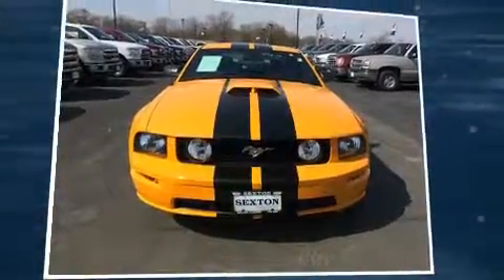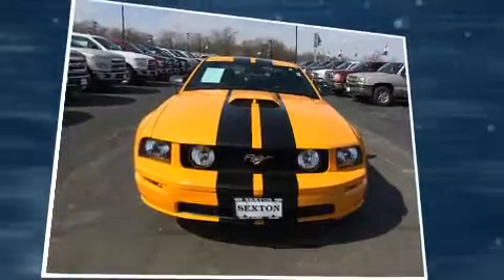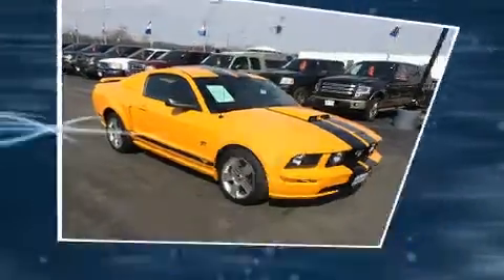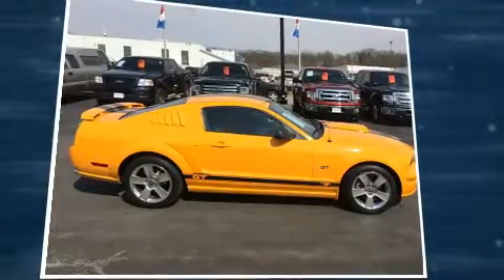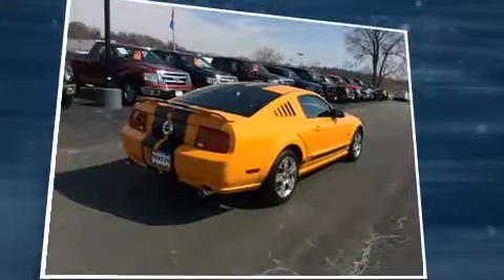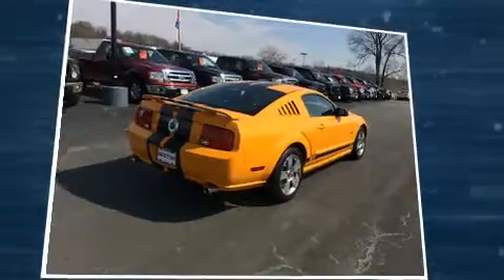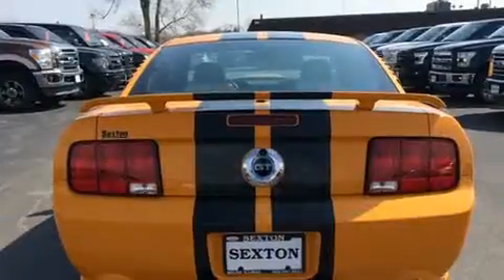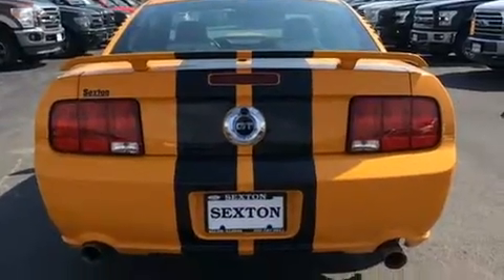2007 Ford Mustang GT Premium in Moline, IL 61265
Sexton Ford
3802 16th Street

Step into the 2007 Ford Mustang. This 2 door, 4 passenger coupe just recently passed the 20,000 mile mark! Ford made sure to keep road-handling and sportiness at the top of it's priority list. Under the hood you'll find an 8 cylinder engine with more than 300 horsepower, providing a spirited, yet composed ride and drive. Ford infused the interior with top shelf amenities, such as: a tachometer, air conditioning, front fog lights, tilt steering wheel, power door mirrors, remote keyless entry, and power windows. Ford ensures the safety and security of its passengers with equipment such as: dual front impact airbags with occupant sensing airbag, traction control, a panic alarm, and 4 wheel disc brakes with ABS. Our experienced sales staff is eager to share its knowledge and enthusiasm with you. They'll work with you to find the right vehicle at a price you can afford. We are here to help you.